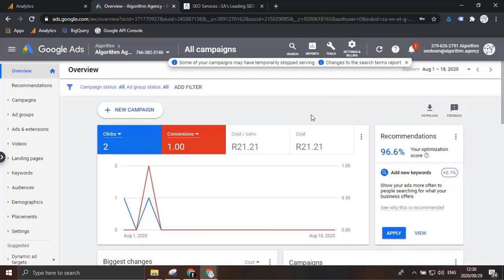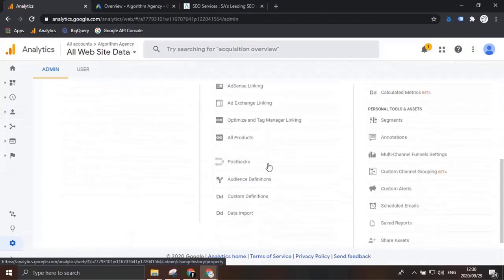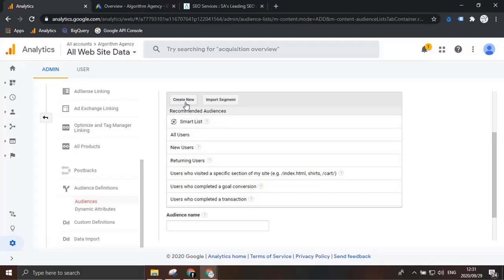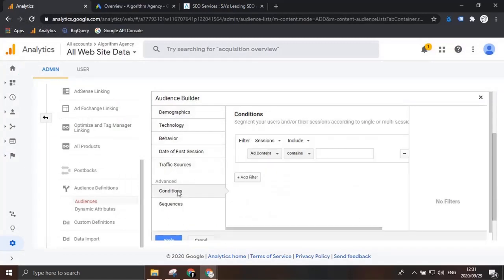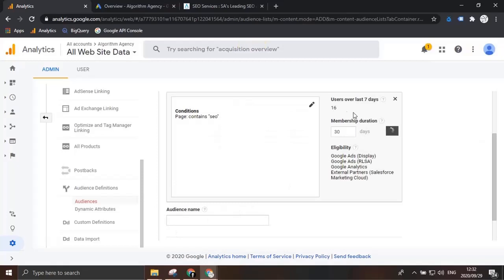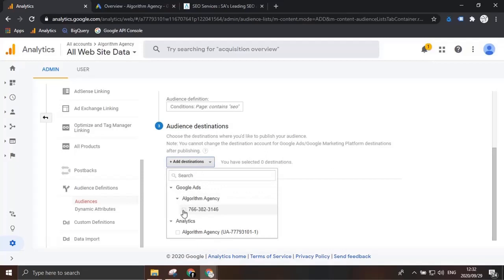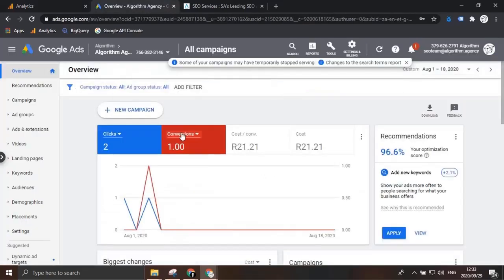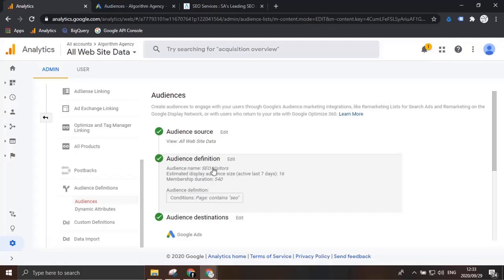Digital : How To Series : Creating & Publishing Google Analytics Audiences to Google Ads